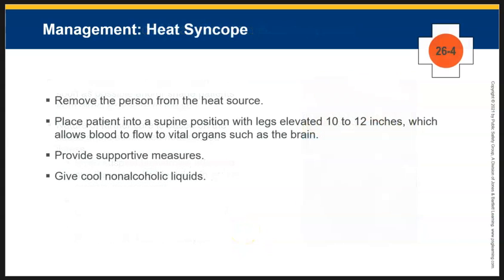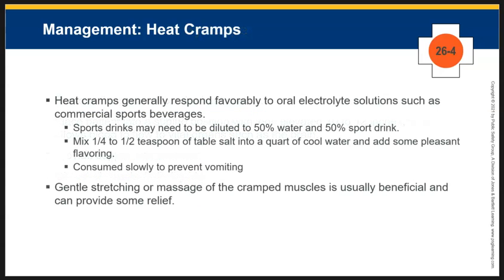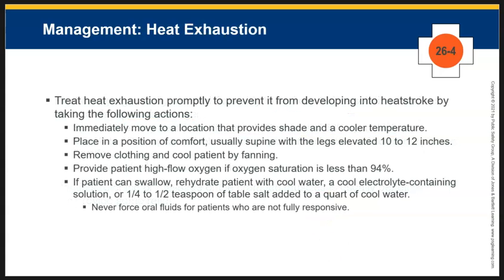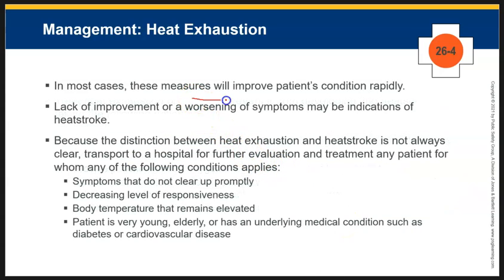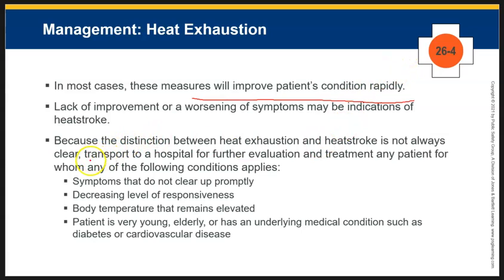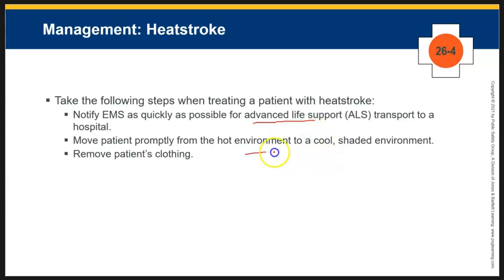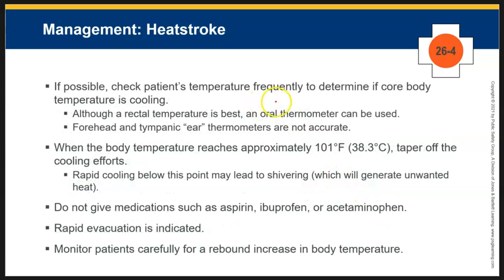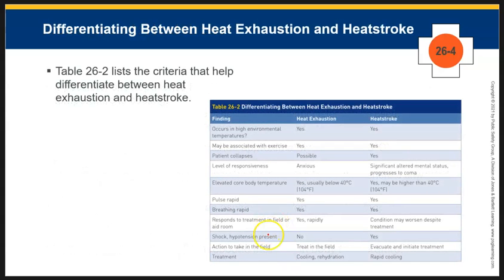Chap 26.4 Management of Heat Emergencies